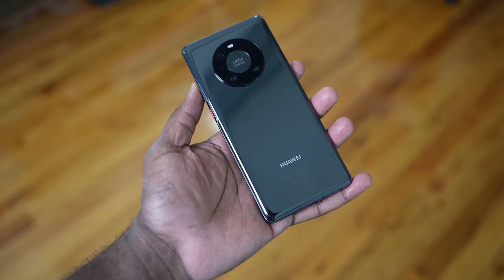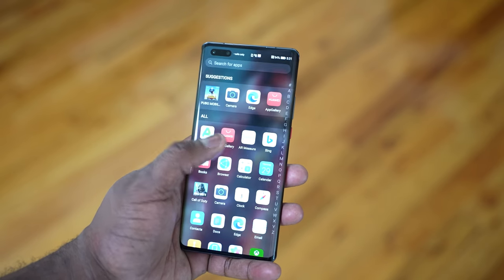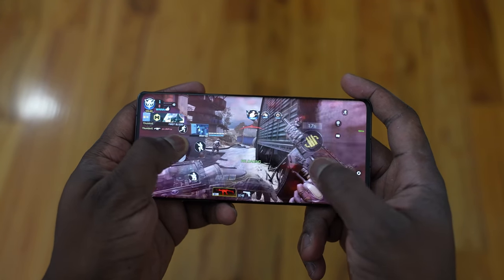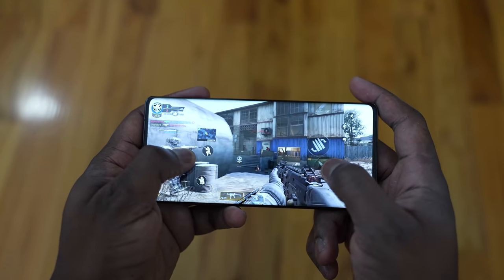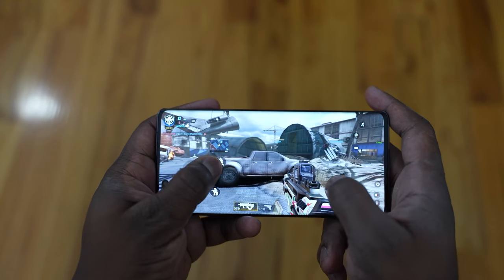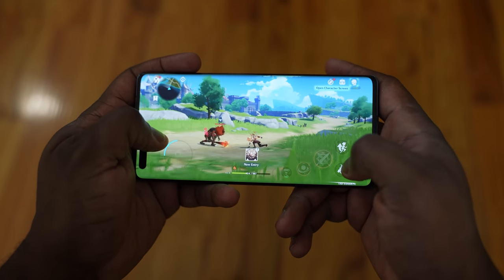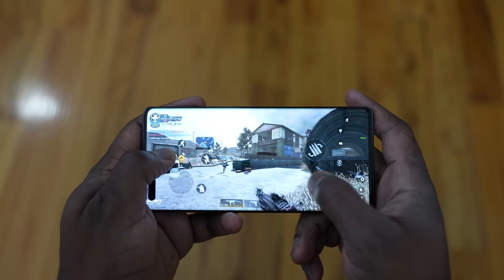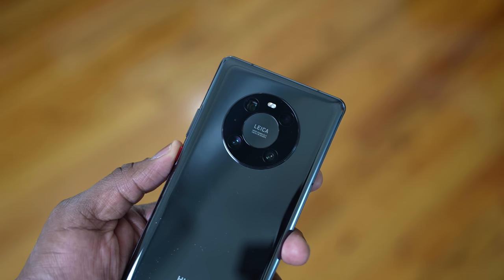Huawei Mate 40 Pro Gaming | PubG, Speaker & Camera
Is the Huawei Mate 40 Pro over 9000 with its new Kirin 9000? Let's find out.